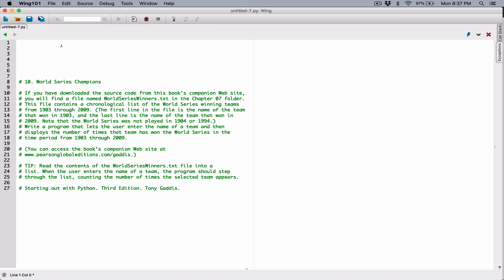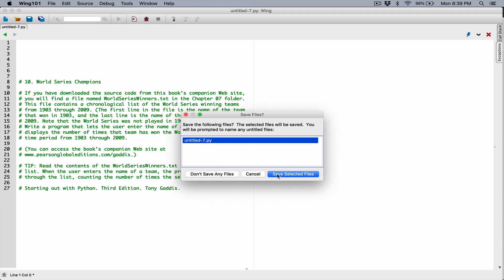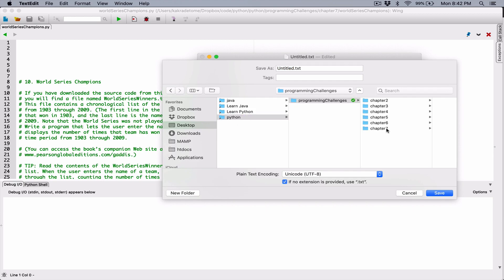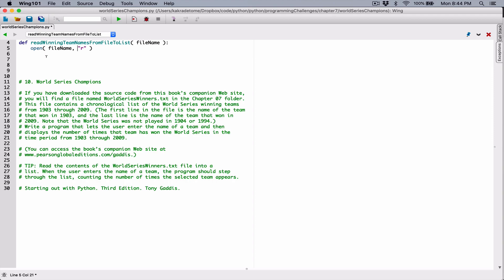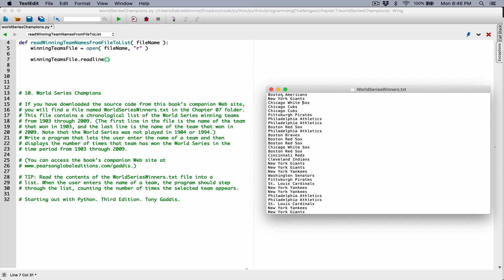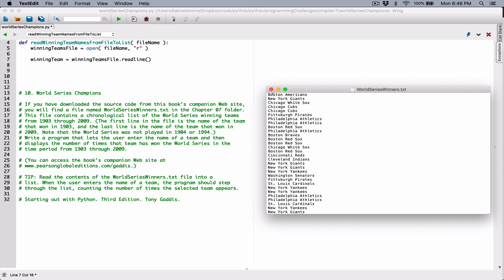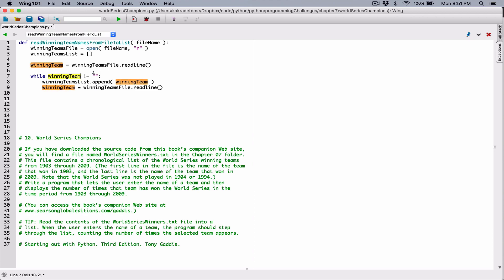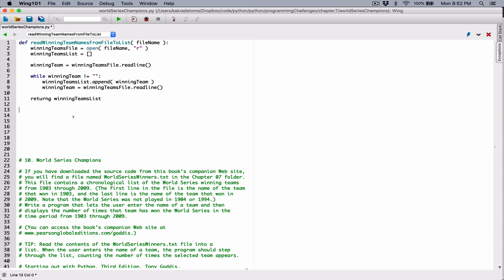7.10. (Part 1) World Series Champions - Python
Chapter 7
Programming Challenges

10. World Series Champions

If you have downloaded the source code from this book’s companion Web site, you will find a file named WorldSeriesWinners.txt in the Chapter 07 folder. This file contains a chronological list of the World Series winning teams from 1903 through 2009. (The first line in the file is the name of the team that won in 1903, and the last line is the name of the team that won in 2009. Note that the World Series was not played in 1904 or 1994.) Write a program that lets the user enter the name of a team and then displays the number of times that team has won the World Series in the time period from 1903 through 2009.

TIP: Read the contents of the WorldSeriesWinners.txt file into a list. When the user enters the name of a team, the program should step through the list, counting the number of times the selected team appears.

Thanks 😊